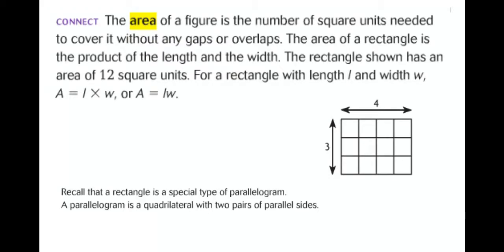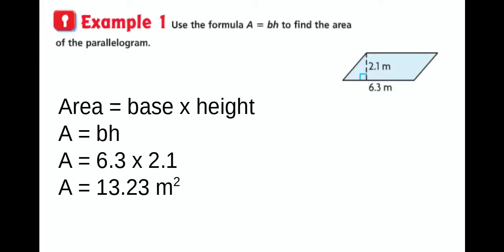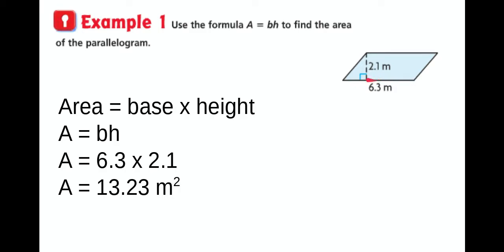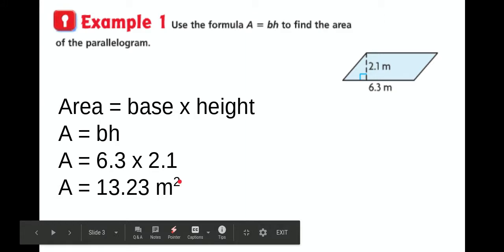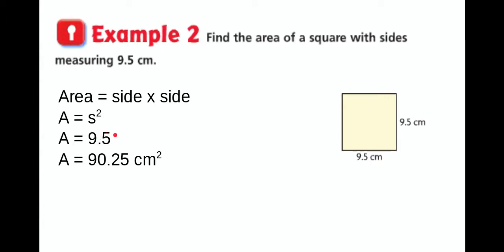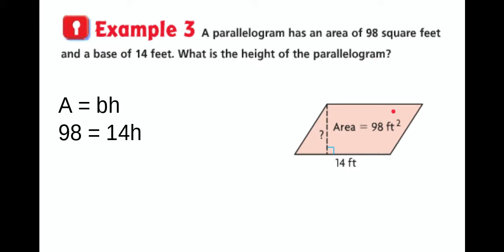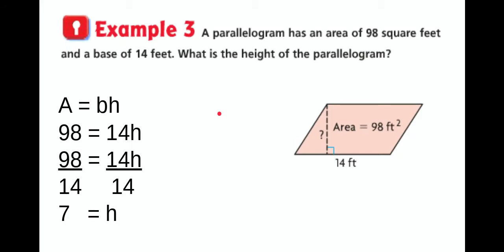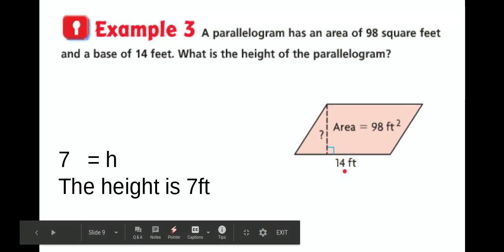10.1 - Unlock the Problem